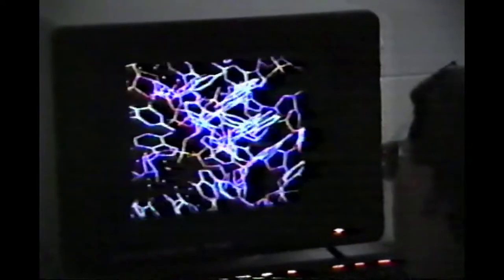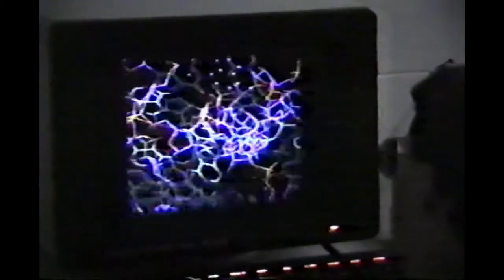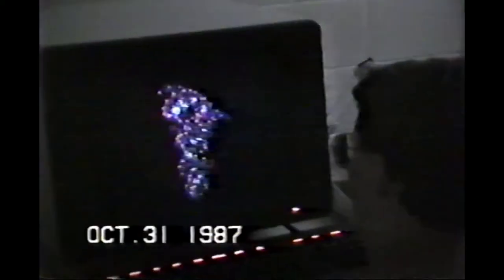ps300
me working with a E&S PS300